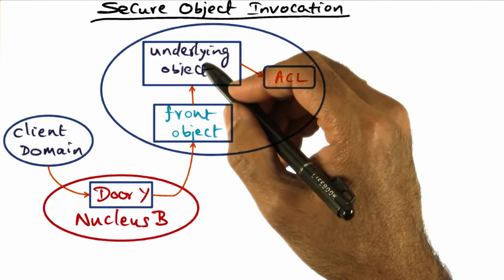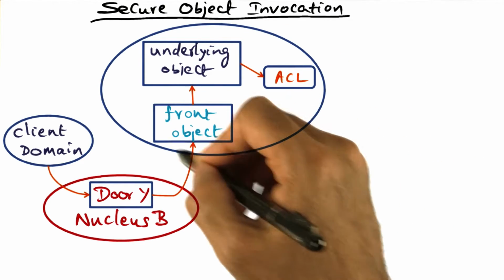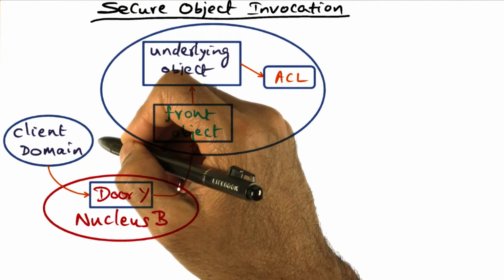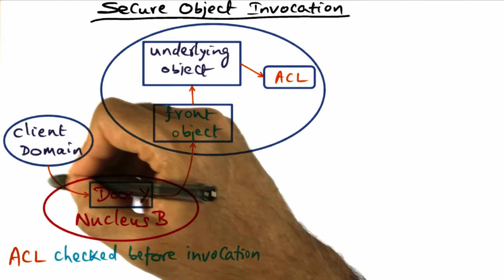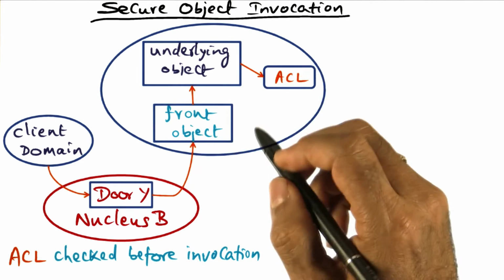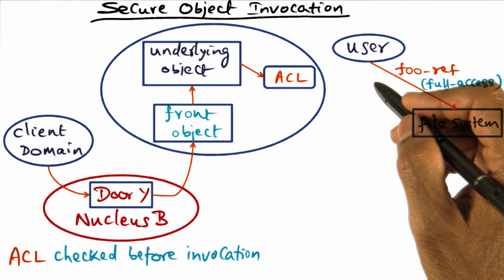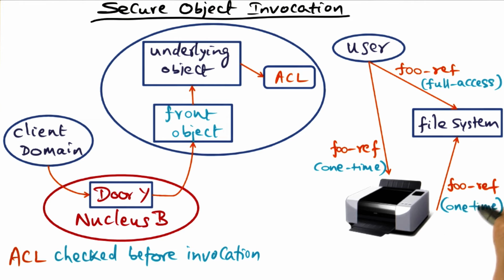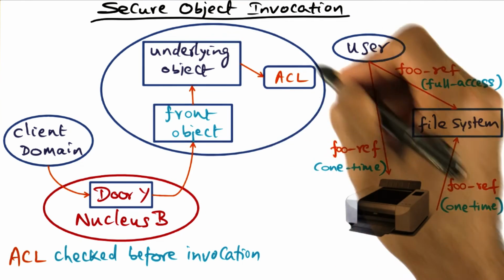Secure Object Invocation - Georgia Tech - Advanced Operating Systems